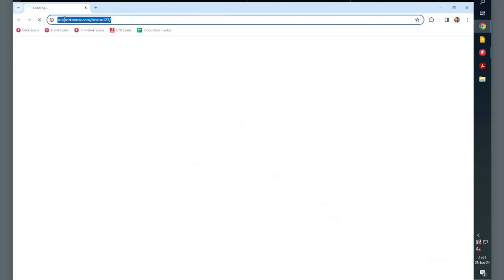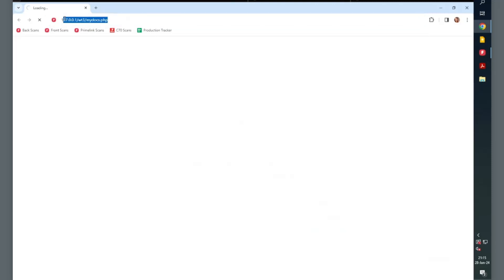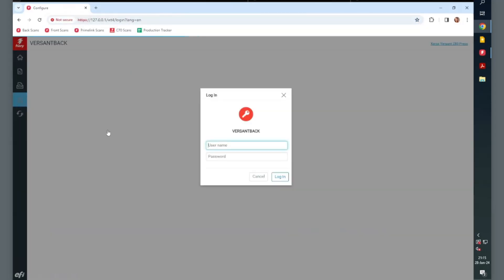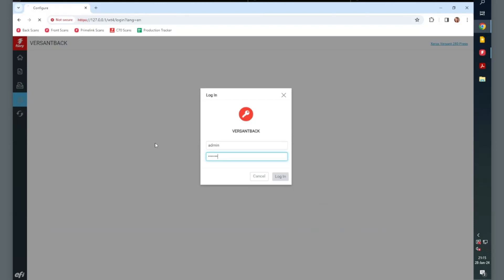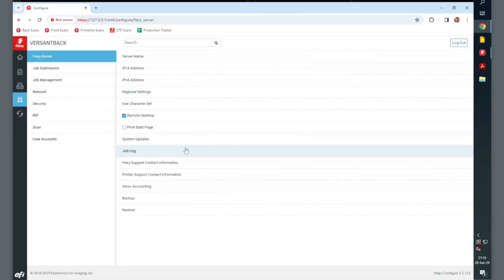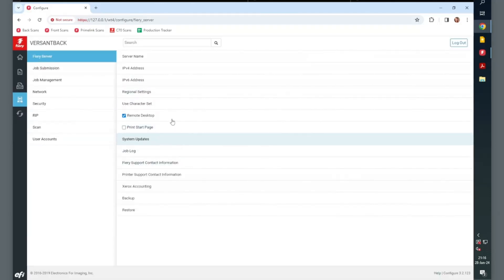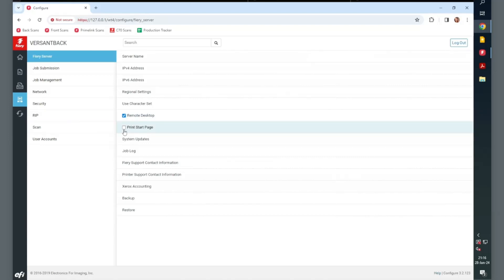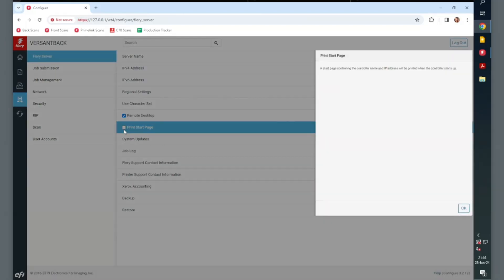How to Enable/Disable the Startup Page on Fiery Server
In this video I will show you how to enable or disable the Startup Page on your Fiery Server. Start by typing in the IP address of the fiery server into your browser. Then, go to the Configure Tab and Login as Administrator. Then, under Fiery Server select the check box for Print Start Page. Selecting the box will turn it on, unselecting will turn it off.